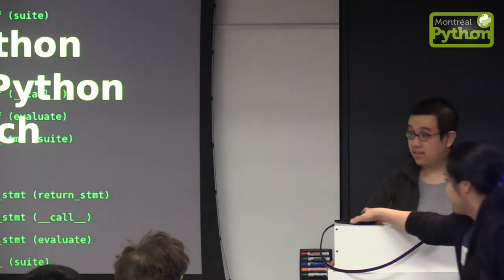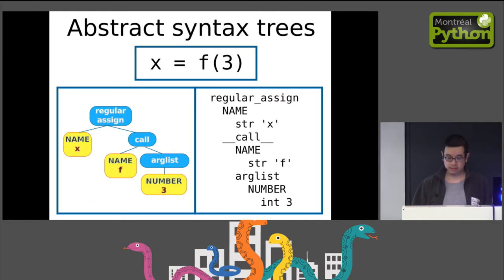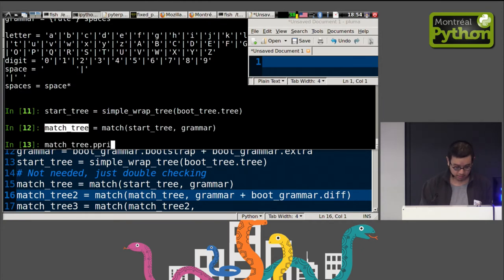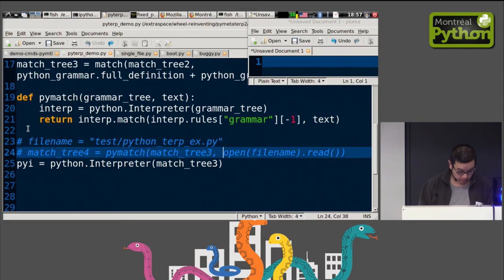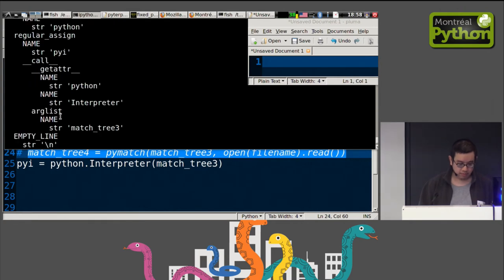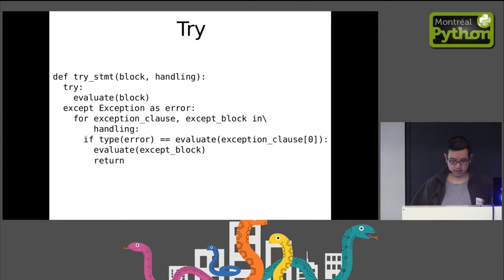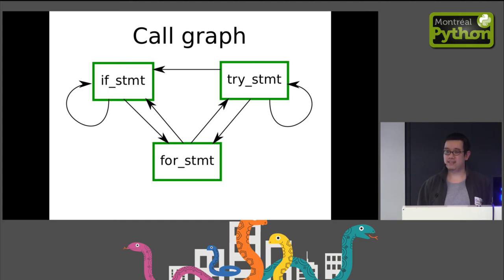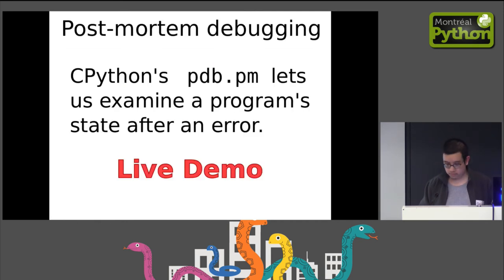Writing a Python interpreter in Python from scratch - Zhentao Li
I will show a prototype of a Python interpreter written in entirely in Python itself (that isn't Pypy).

The goal is to have simpler internals to allow experimenting with changes to the language more easily. This interpreter has a small core with much of the library modifiable at run time for quickly testing changes. This differs from Pypy that aimed for full Python compatibility and speed (from JIT compilation). I will show some of the interesting things that you can do with this interpreter.

This interpreter has two parts: a parser to transform source to Abstract Syntax Tree and a runner for traversing this tree. I will give an overview of how both part work and discuss some challenges encountered and their solution.

This interpreter makes use of very few libraries, and only those included with CPython.

This project is looking for members to discuss ways of simplifying parts of the interpreter (among other things).